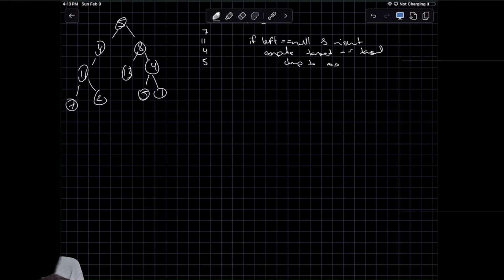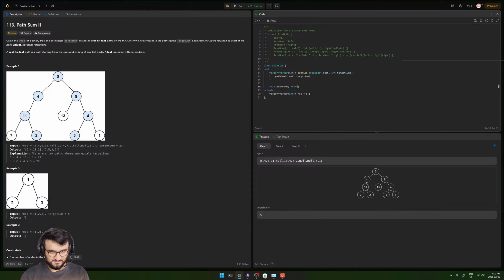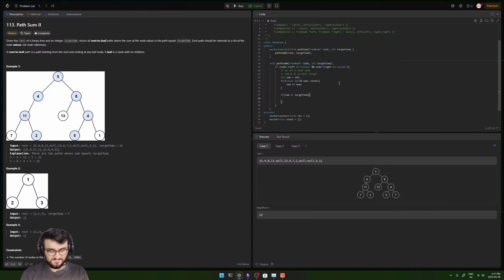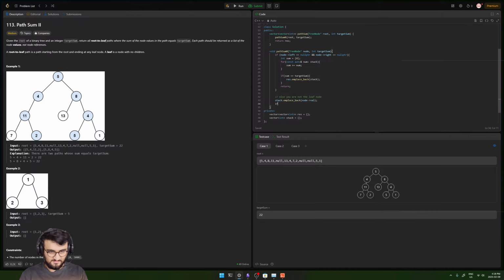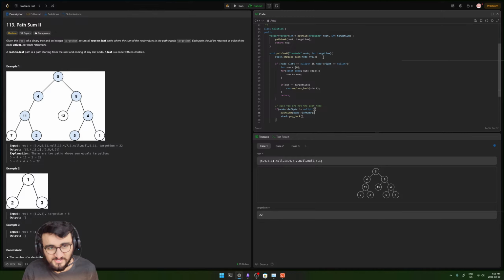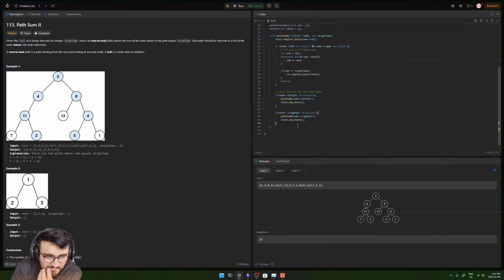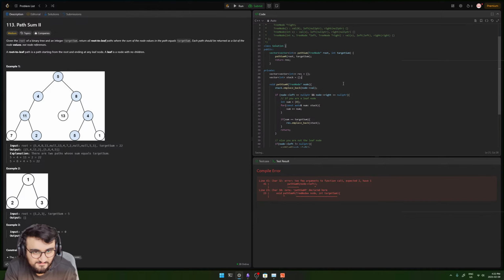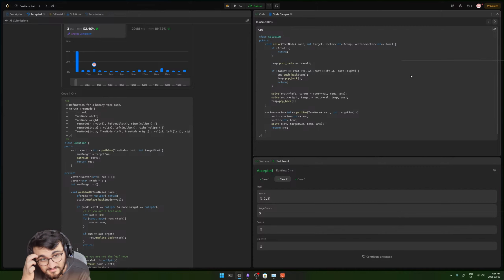Study with me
Just studying some leetcode, seeing if being live helps me focus.